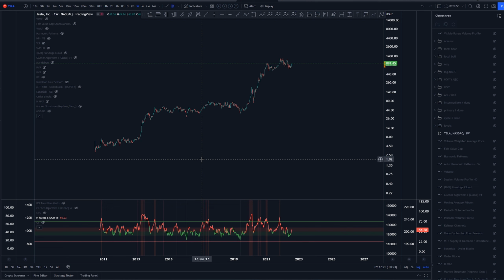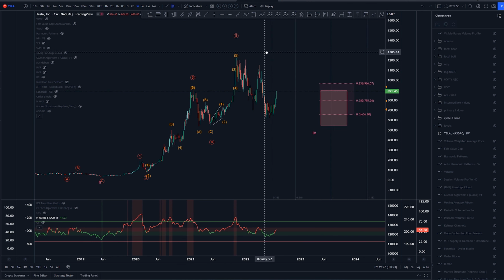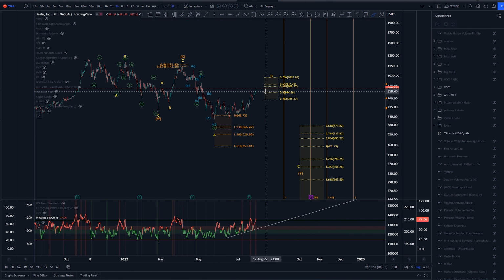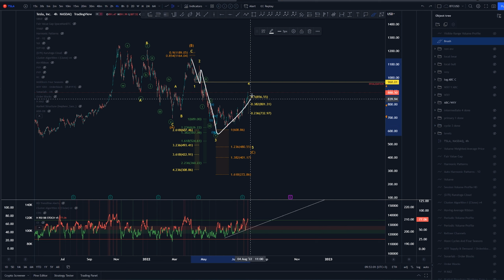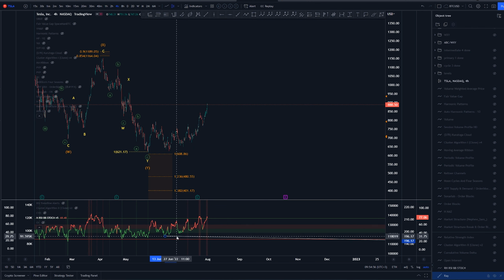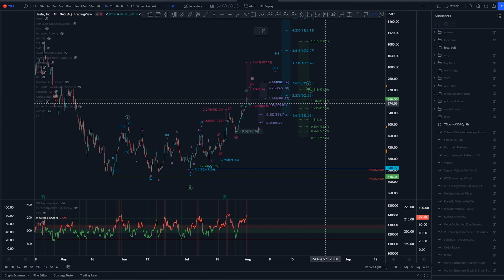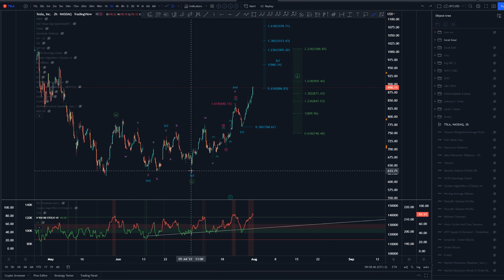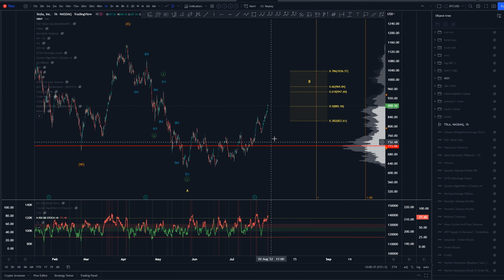TESLA ($TSLA) - Technical Analysis with Elliott Wave Theory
00:00 Intro
00:17 Elliott Waves - High timeframe
03:22 Elliott Waves - Medium timeframe
08:15 Elliott Waves - Low timeframe
13:42 Outro